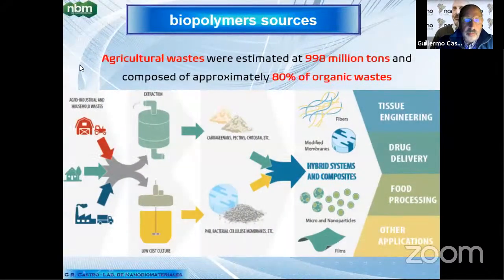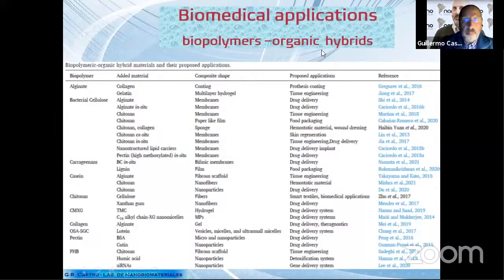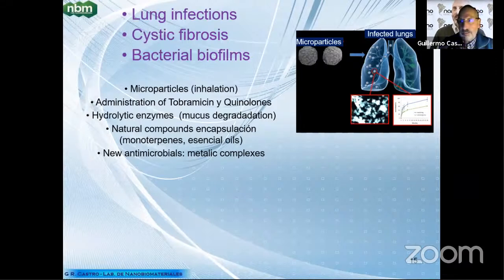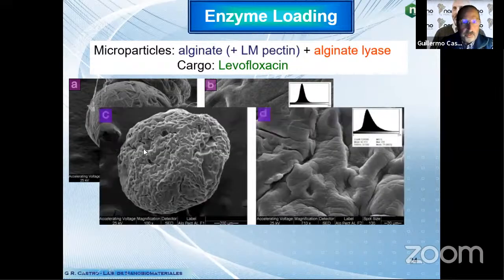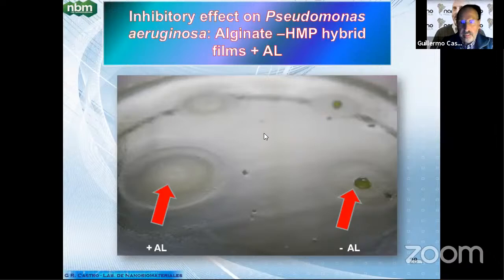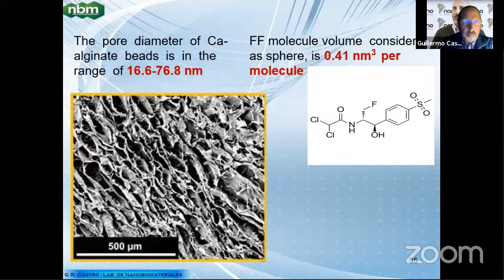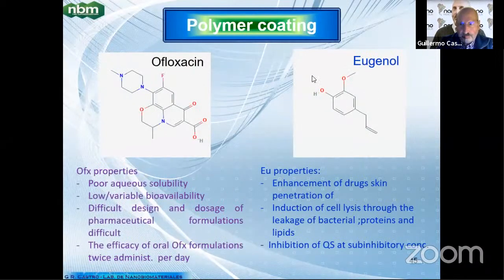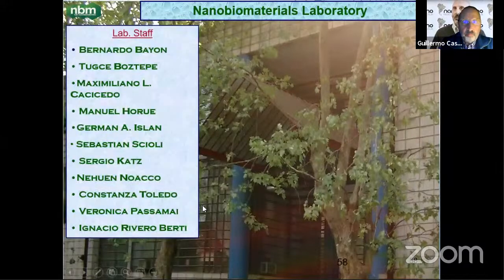Biocarries for drug delivery - JISU FDP Aug2021